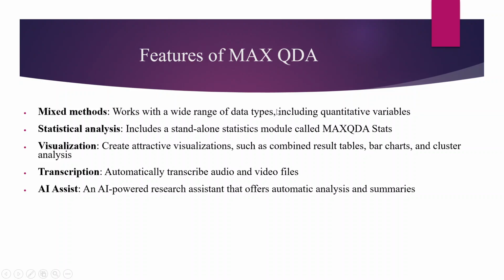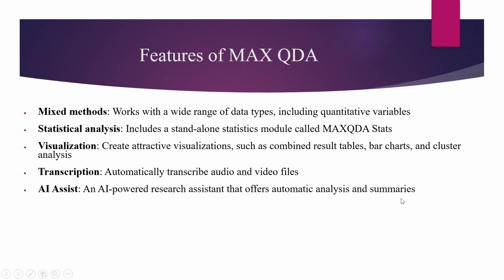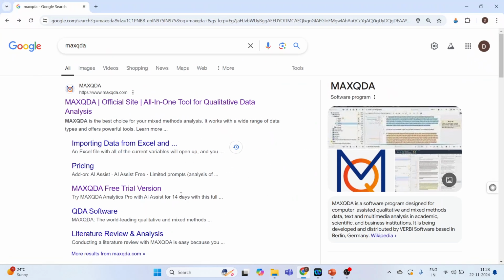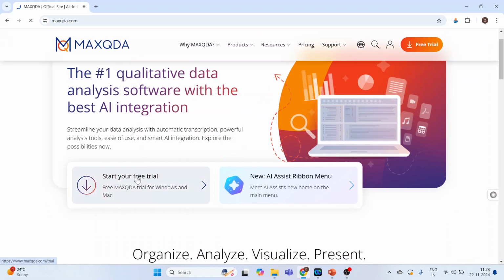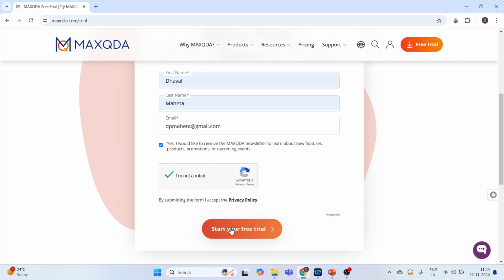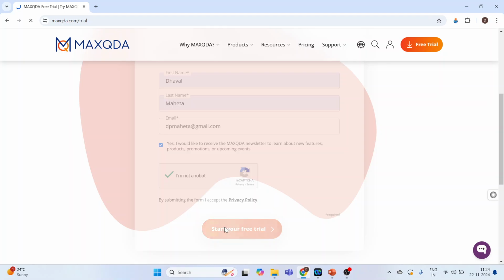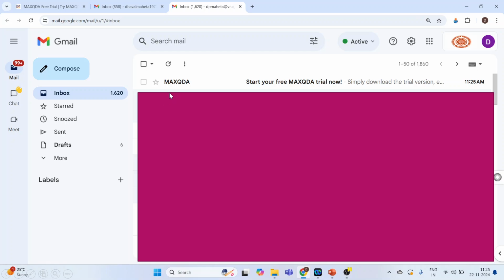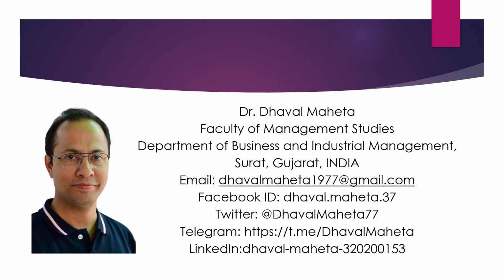1. Installation of MAXQDA - Qualitative Data Analysis Software || Dr. Dhaval Maheta